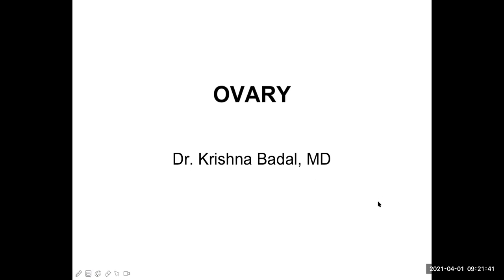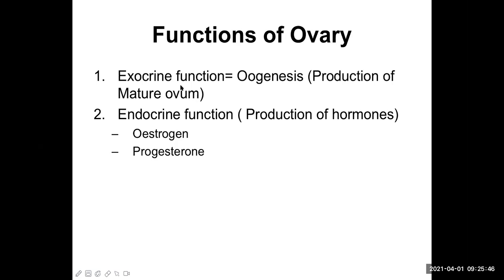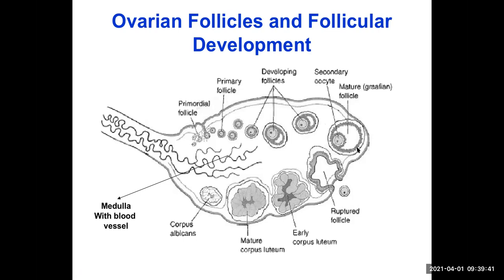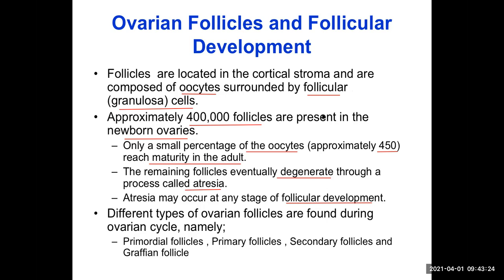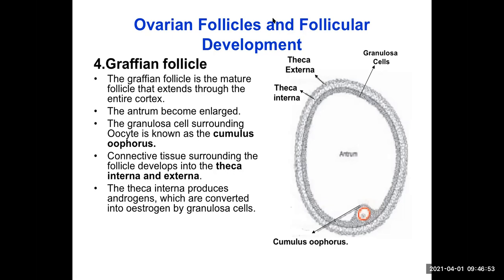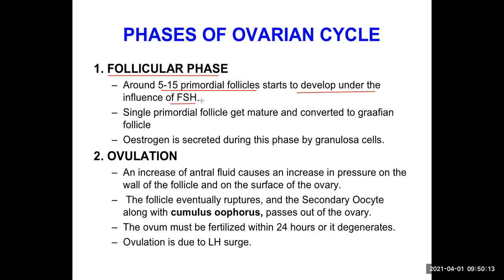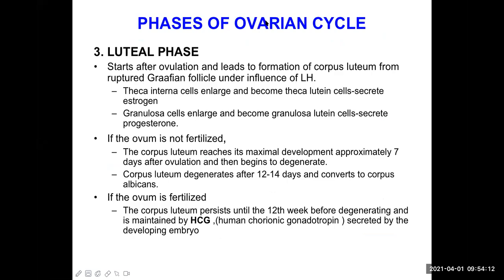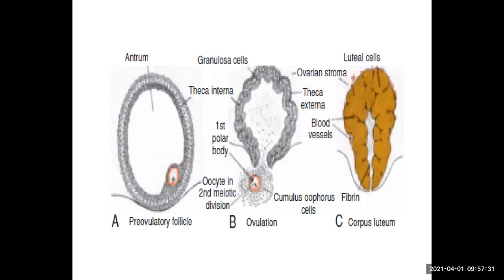Ovary: relevant anatomy and functions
Live online lecture on relevant ovarian anatomy and functions